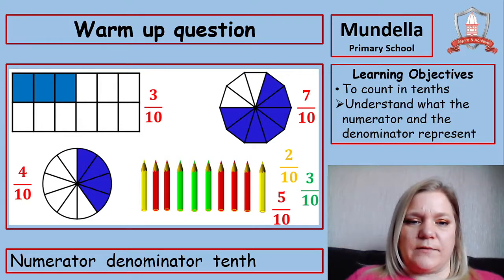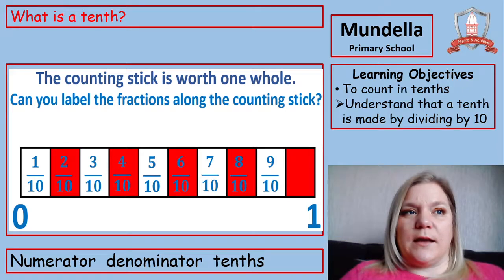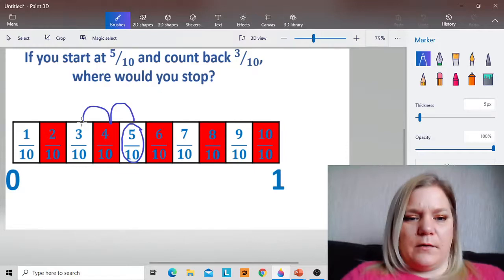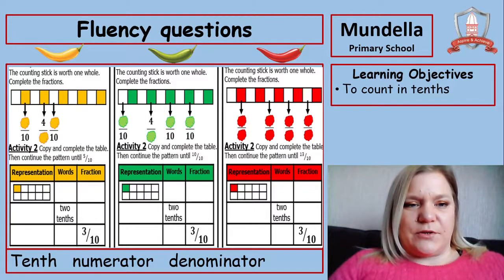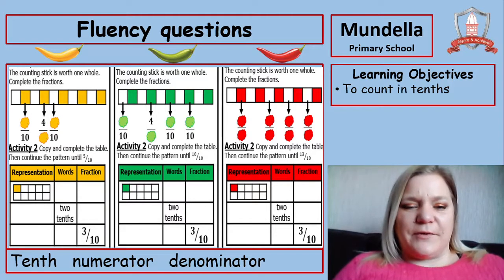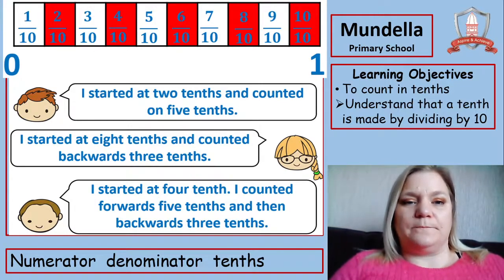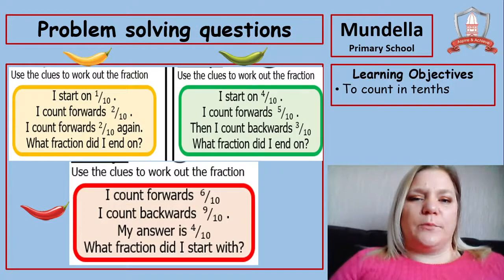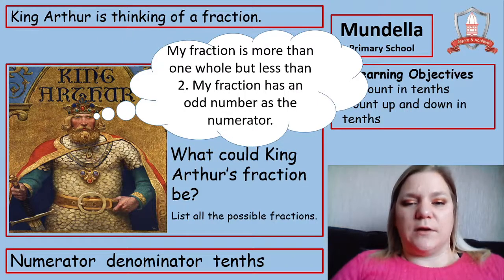Thursday 11th March Maths Year 4